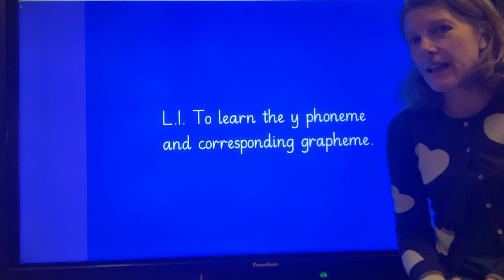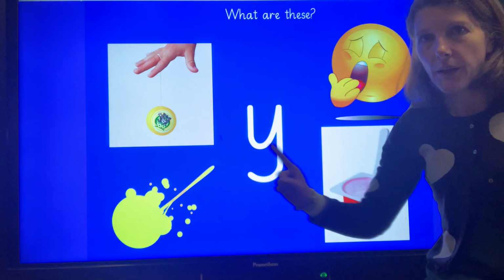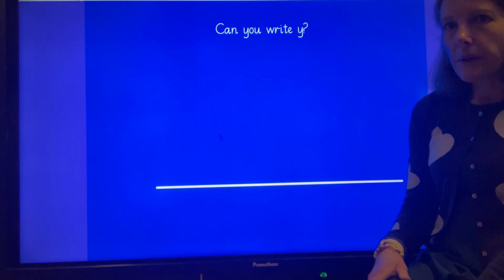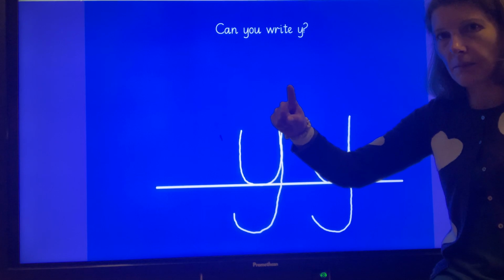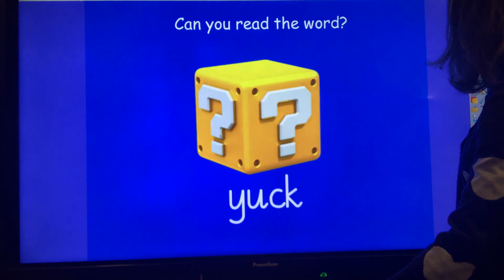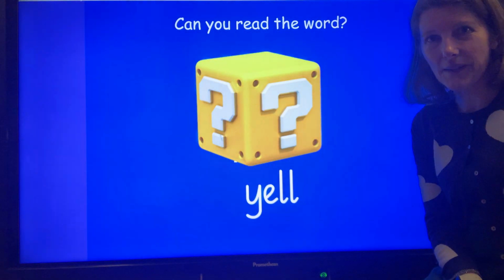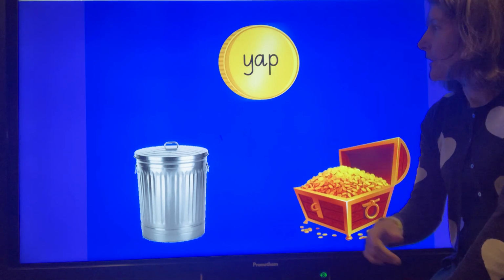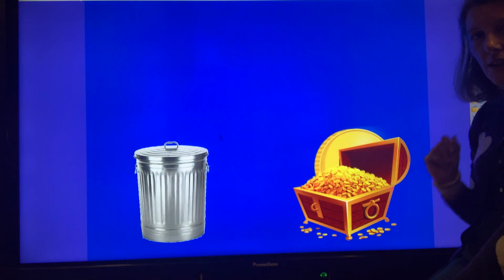Phonics - Monday 18th January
Phonics - y